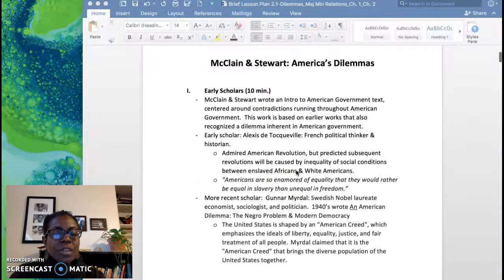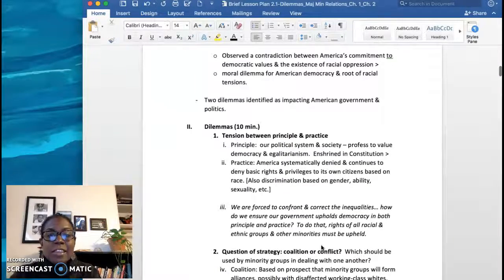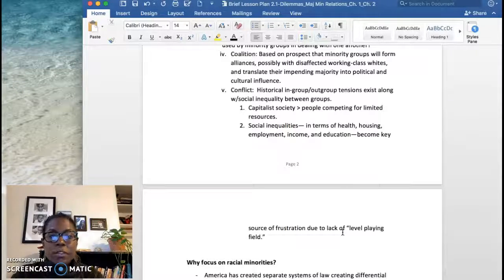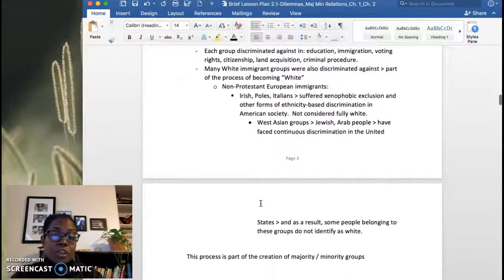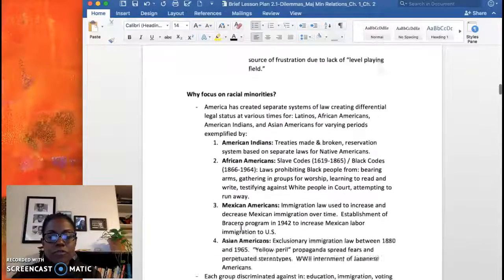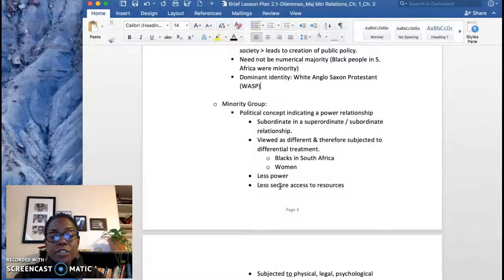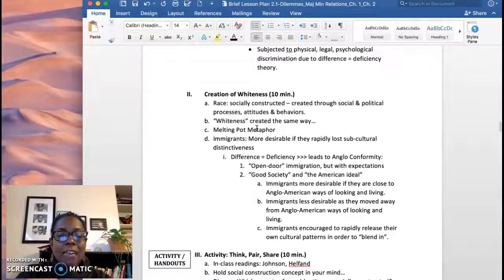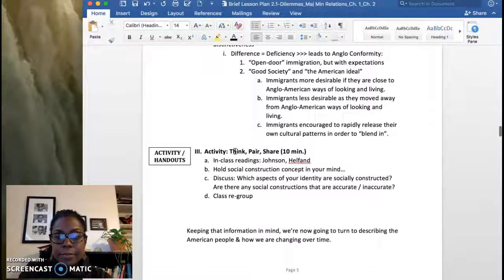Module 2-Video 2.1-American Dilemmas, Maj/Min Relations